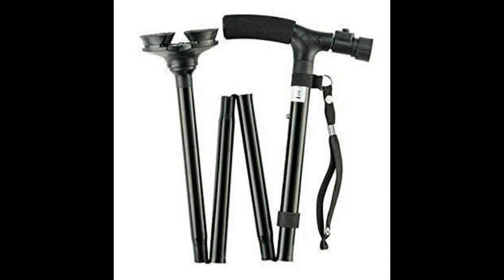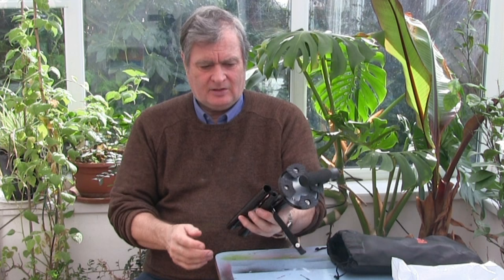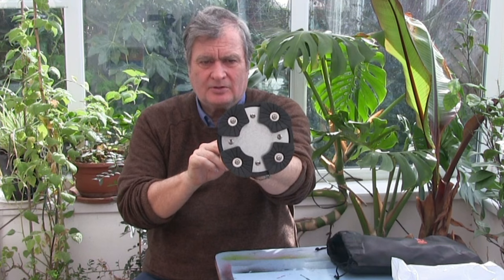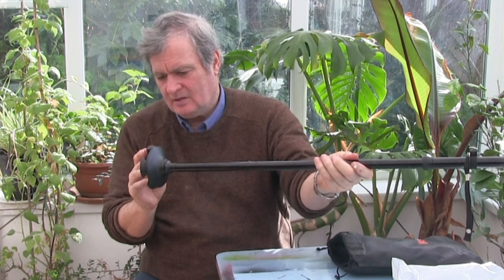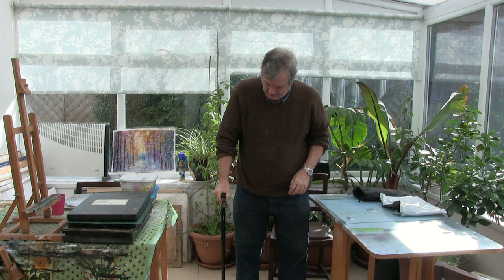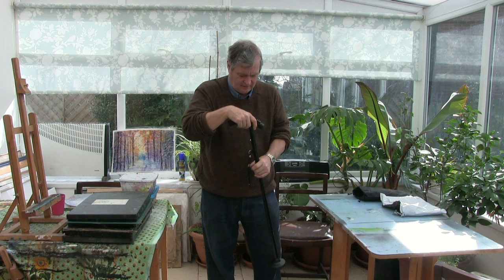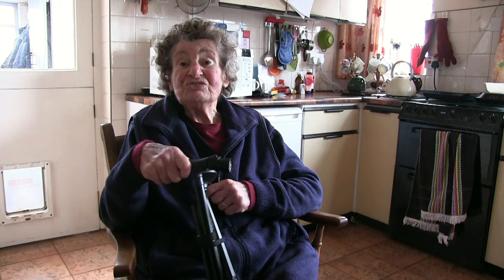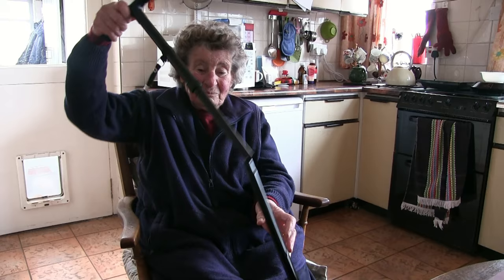Review of the BeGrit Ajustable Folding Walking Stick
BeGrit Dependable Ajustable Height Lightweight Folding Walking Stick / Cane with Built-in LED Lights. Non Slip, Unisex.